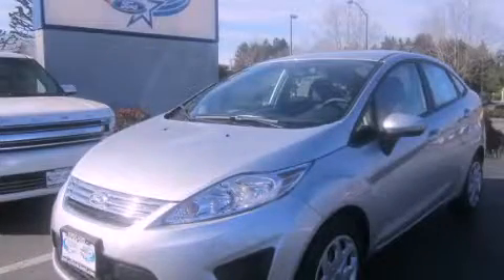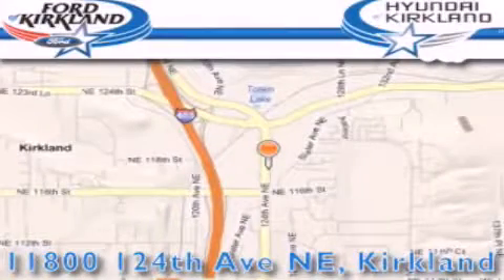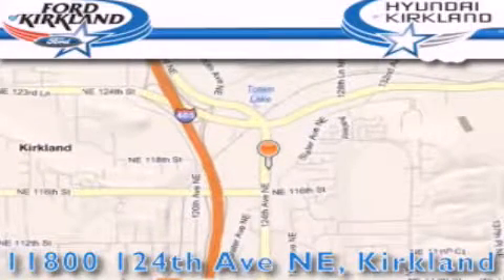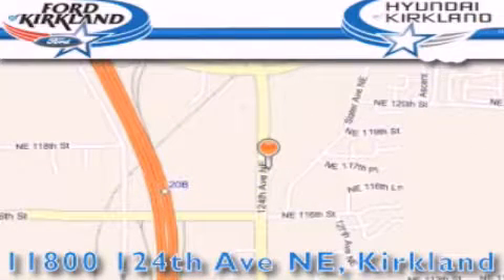2013 Ford Fiesta Kirkland WA 98034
Year : 2013
 Make : Ford
 Model : Fiesta
 Engine : 1.6L I-4
 Trans . : Automatic
 Exterior : Ingot Silver
 Miles : 25
 Interior : Black Cloth
 Stock : 186585